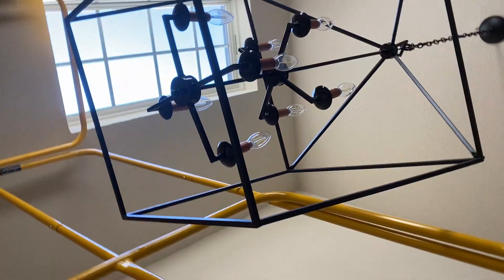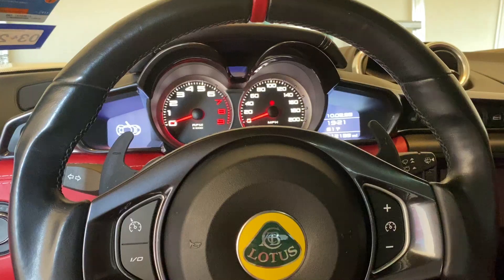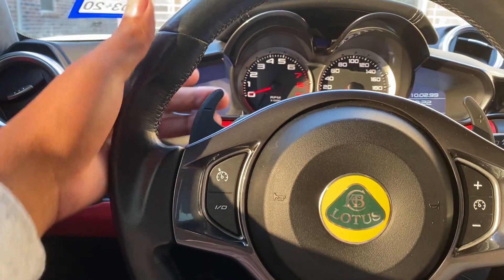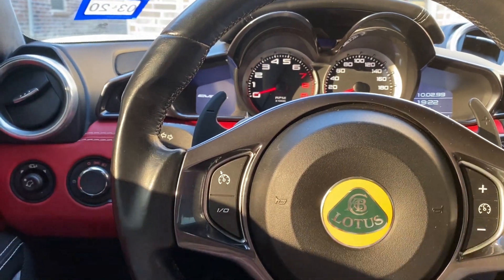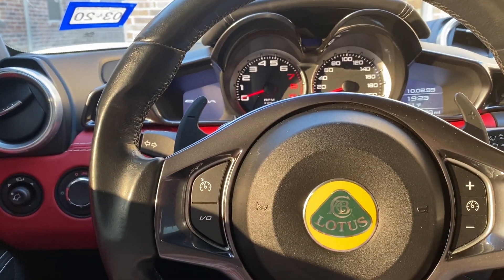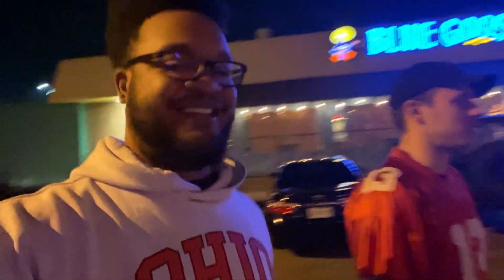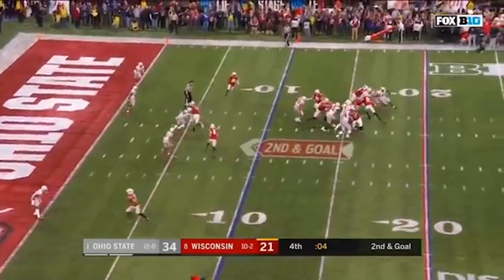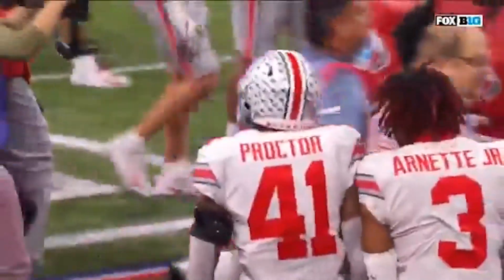Black Friday GRP Limited Sale Pick-up (Everyone Beat me to it!!)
Today I showoff some Black Friday pick-ups for myself and the Lotus Evora 400! It was a simple install and overall improvement to feel when driving the car. I also vlog a little bit on the B1G Championship from last week!!

Music Used